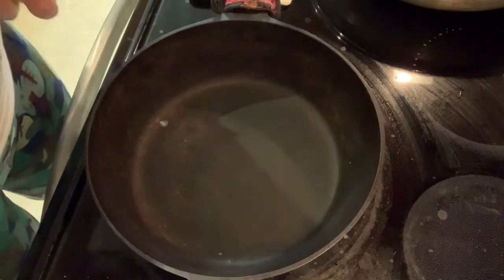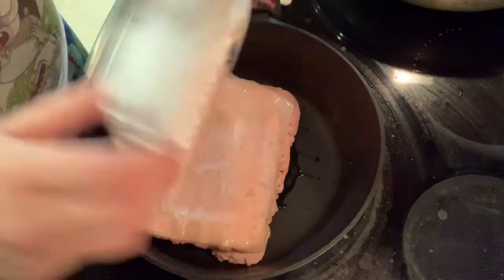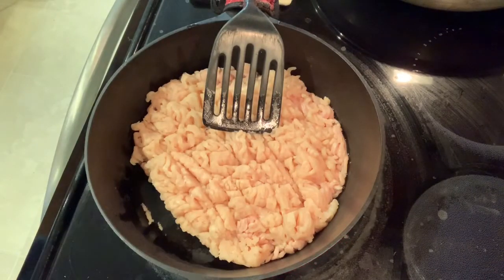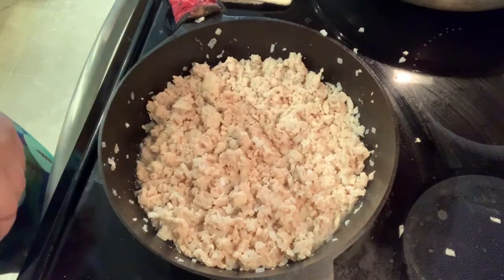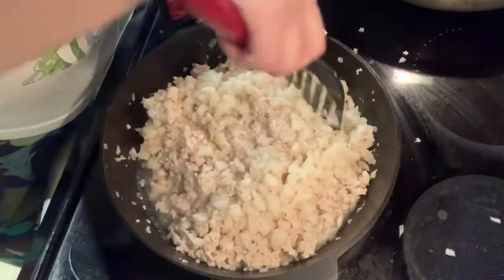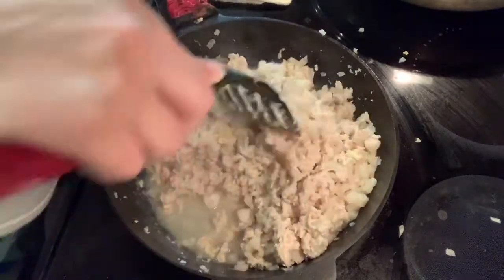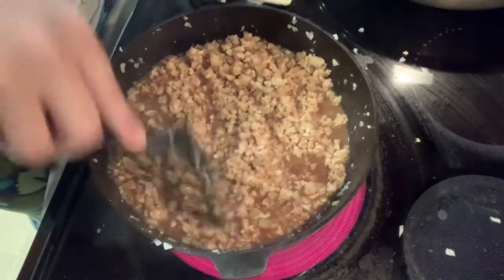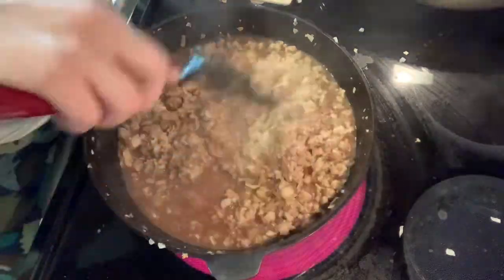What’s For Dinner - Chicken Lettuce Wraps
This is the recipe for a single batch. I made a double batch in the recipe. You can easily double or triple this recipe.

Olive Oil (to coat the pan)
1 lb Ground Chicken
2 cloves minced garlic
1 Diced Onion
1/4 Cup Hoisin Sauce
2 Tbs. Soy sauce
1 Tbs. Rice Wine Vinegar (Mirin)
1 Tbs. Ginger
1 8 oz. Can Diced Water Chestnuts

Serve over rice or with Butter lettuce as wraps.